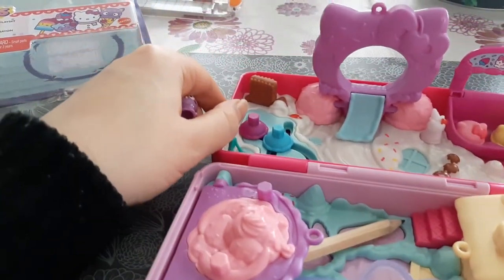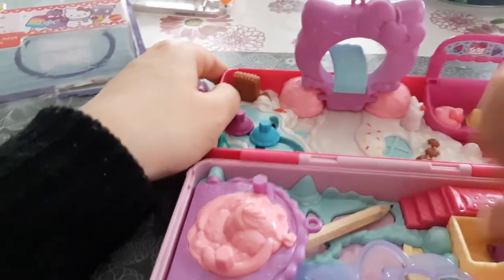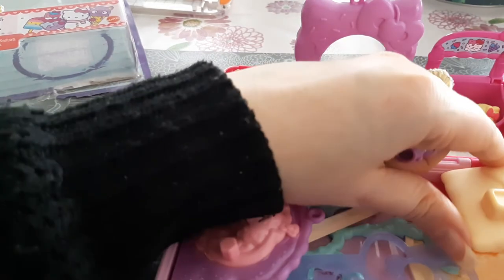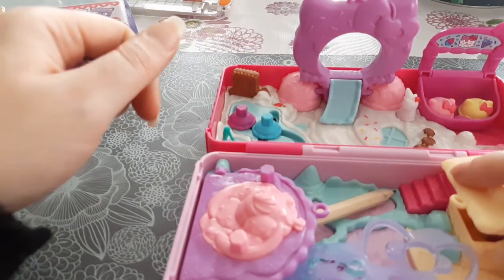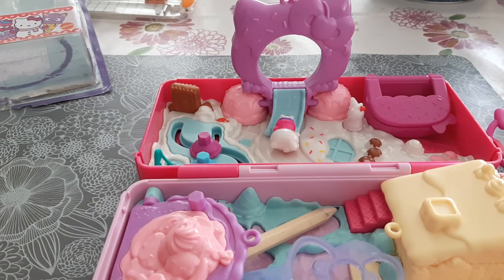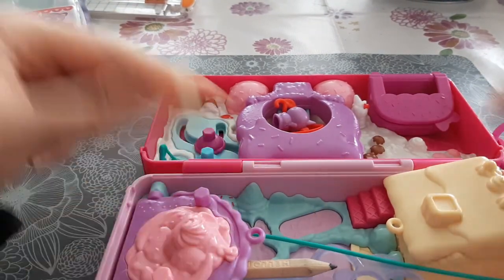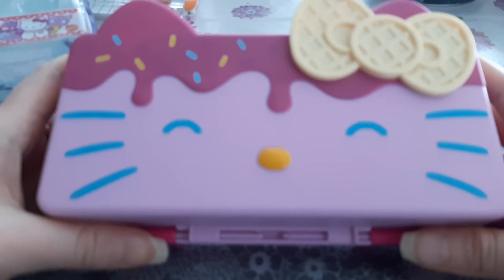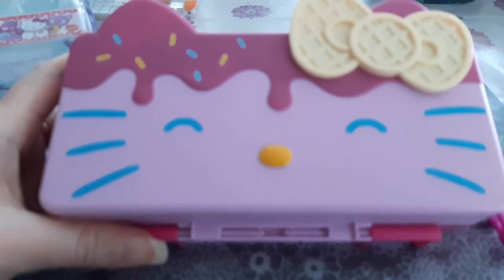pencil case ice cream wonders 🍦🍨🍦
Hello... Kitty🙃

love Sharon